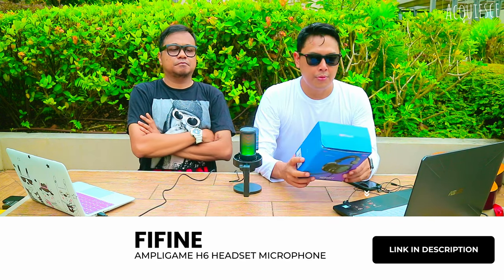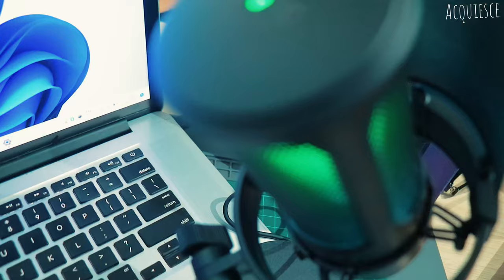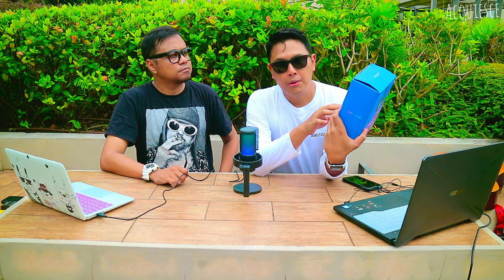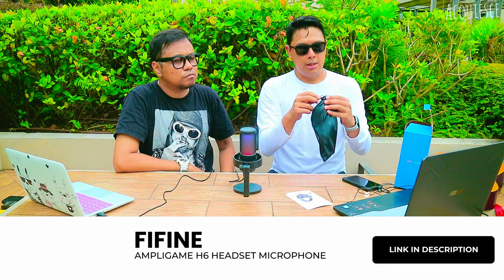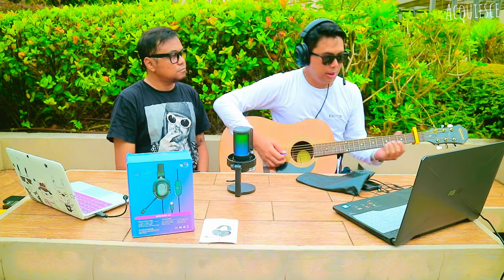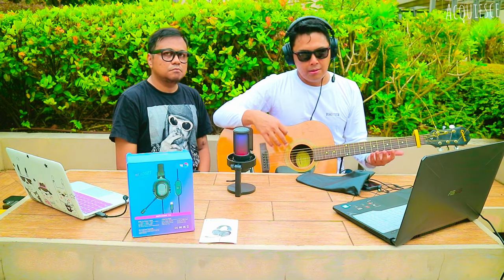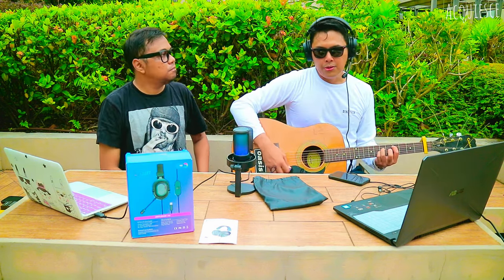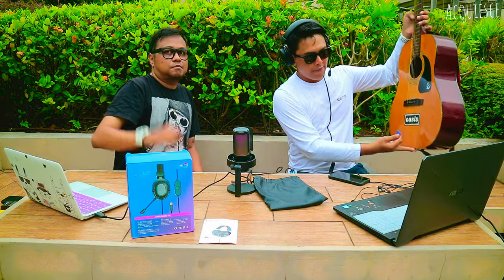Best Budget Headset Microphone - FIFINE AmpliGame H6 Review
So what makes a good headset and microphone? In this video, I was lucky enough to get my hands on the @FIFINE AMPLIGAME H6 and I unbox and review this product with Special Guest Adie

FIFINE was awesome enough to send me this cool microphone for me to test out. This microphone is perfect for those planning to start a YouTube channel, gaming, listening to music, streaming, ZOOM meetings and perfect for those on a budget.

Mind my voice as I haven't sing for years! So I did a cover of OASIS Roll it Over.

Subtitles/CC:
International subtitles are available and included in this video. Click "CC" button below the video for translation

 ⏱ VIDEO TIMESTAMPS:
0:00 Intro
5:00 Oasis Roll It Over Cover

REBELTECH X | Tech in Singapore